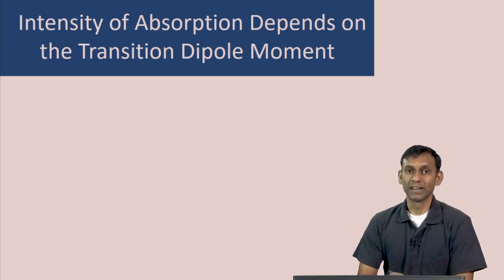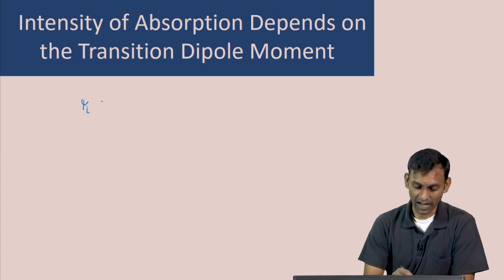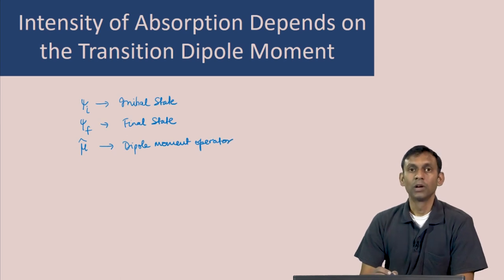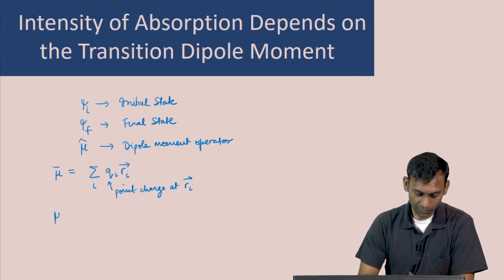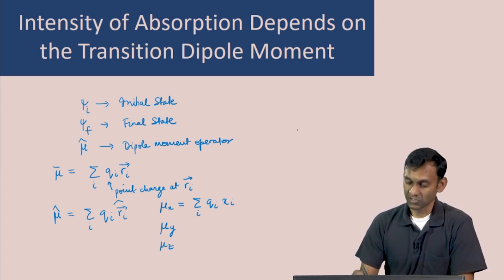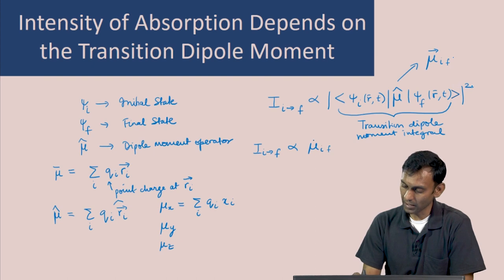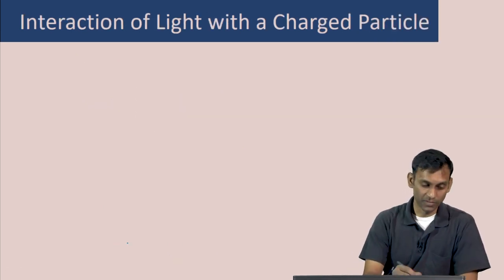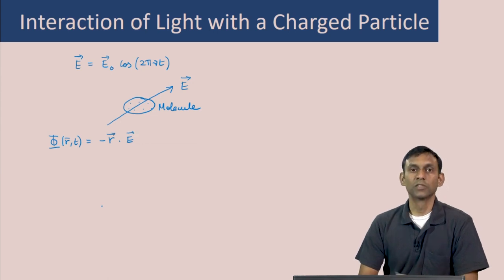Intensity of a Transtion Depends on the Transition Dipole Moment - I